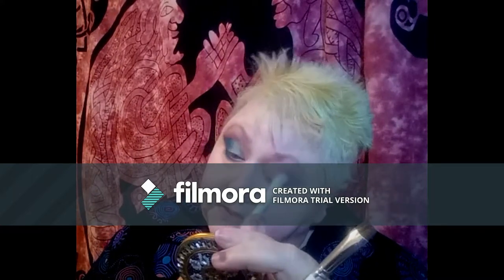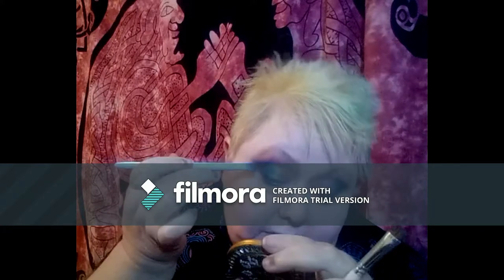25 Days of Makeup Day 18 Christmas Magic: A Collab with Gimme Lip&More Valarie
25 Days of Makeup Day 18 Christmas Magic A Collab with Gimme Lip&More Valarie

Budget Makeup, drugstore and other lower cost makeup, thrifting clothing, crafting, opinions (some political), reduced makeup drama.

*Still Using the Filmora Trial Pack – More Fun Every Vid! Pending the Budget for Purchase*

Aynne